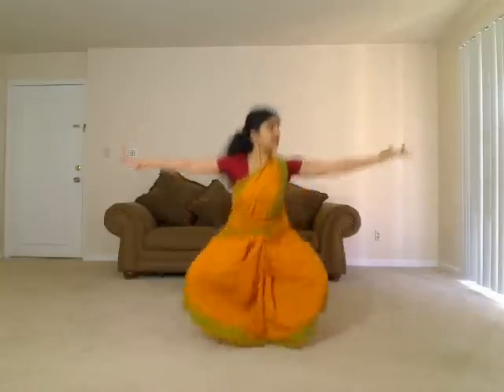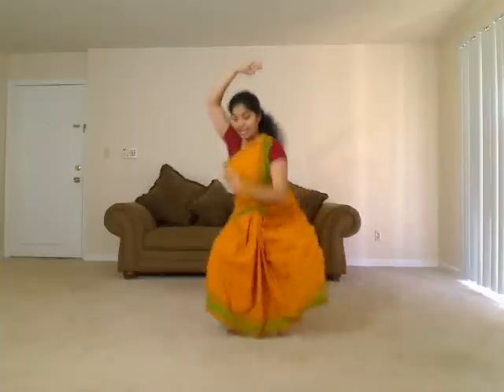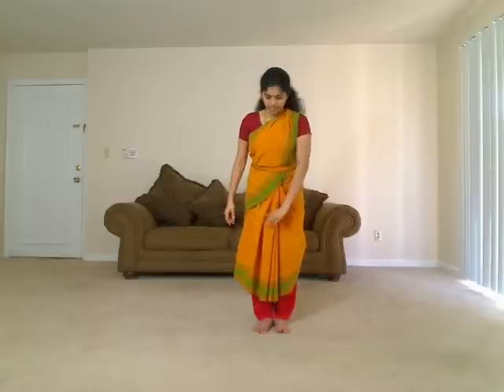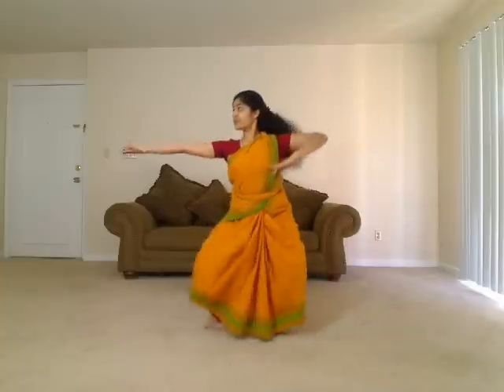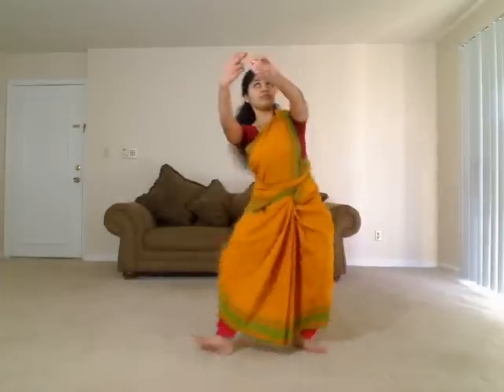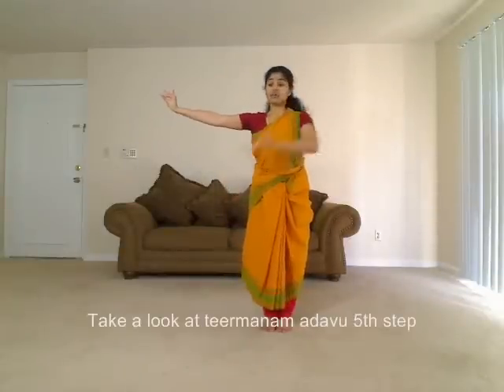Alarippu part 2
The video demonstrates the second half of Alarippu.